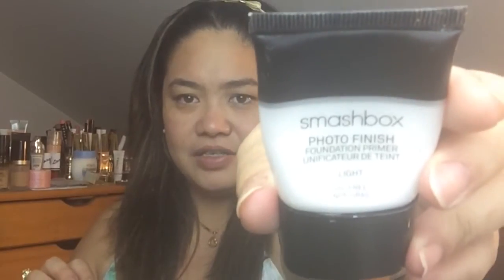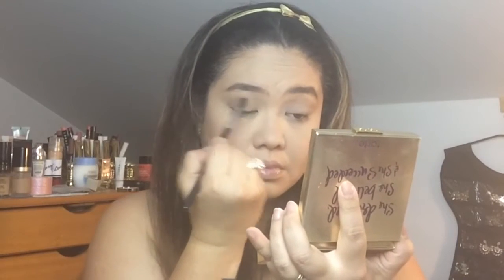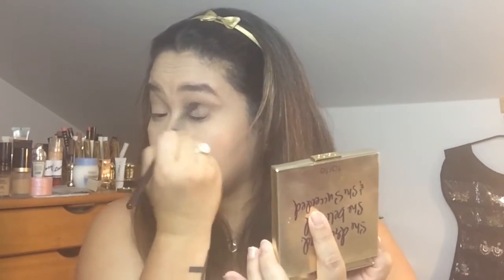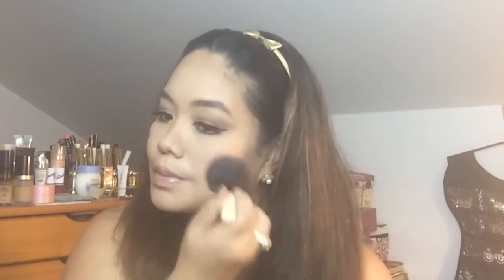Daytime🌞🌻glam💄 make-up look😍😘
all of the products Ive used are my favorites and been loving lately!!! enjoy the video and please feel free to put your comment in the comment section down below!!!